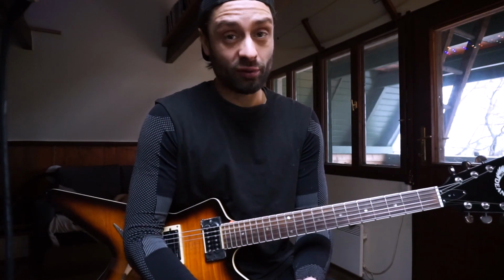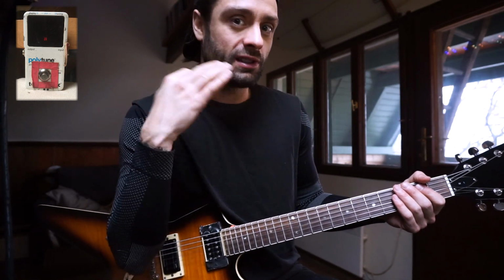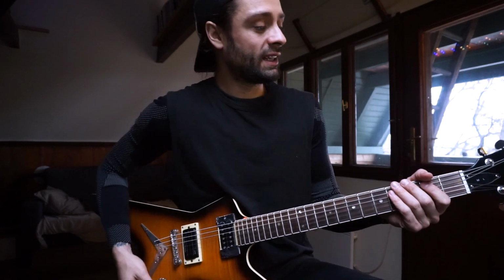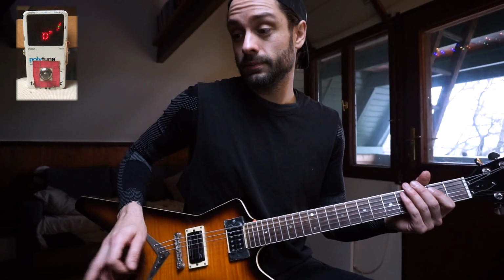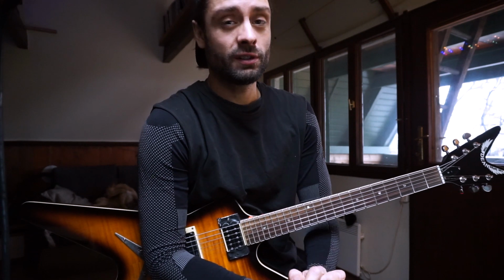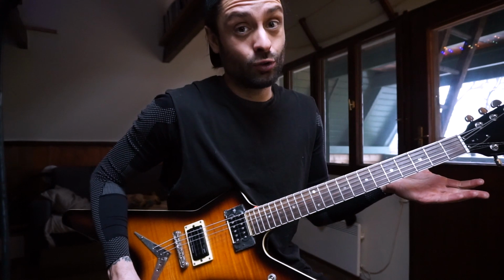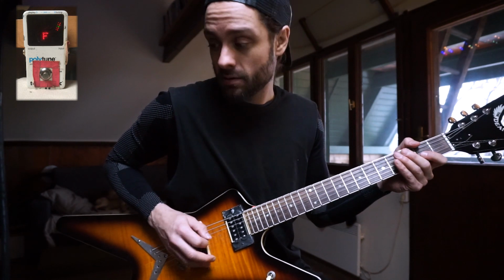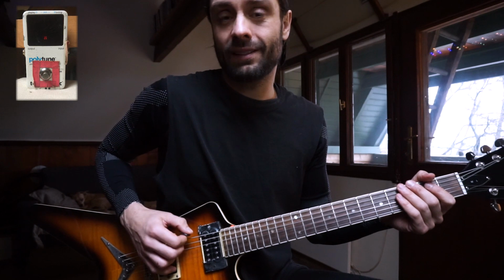ALL PANTERA SONGS & Dimebag's TUNING - tutorial by Attila Voros (talking about & showing it all)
How to tune for playing PanterA songs? In this video I'm talking about ALL PanterA & Dimebag tunings from CFH to RTS albums & live performances! Getcha pull!

00:00 in general about PanterA & Dimebag tunings
01:01 about 425Hz Standard D tuning
02:24 showing 425Hz Standard D tuning (all strings shown)
03:53 about 425Hz Standard E tuning
04:33 showing 425Hz Standard E tuning (all strings shown)
05:59 about 425Hz Drop D
06:23 showing 425Hz Drop D (all strings)
07:33 'Sandblasted Skin' & 'Underground in America'
09:08 about 'It Makes Them Disappear' & 'I'll Cast a Shadow'
09:30 showing their tuning (all strings shown)
10:52 about 'Drag The Waters'
11:25 showing its tuning
12:18 about CFH's 435Hz tuning
12:51 showing 435Hz standard E (all strings shown)
13:44 string gauges for all these songs & tunings

⬇️ ALL PANTERA SONGS / ALBUMS w/ ALL TUNINGS  LISTED  ⬇️

💿 Cowboys From Hell 💿
435 Hz Standard E: Cowboys From Hell, Psycho Holiday, Heresy, Cemetery Gates, Domination, Shattered, Clash with Reality, Message in Blood, The Sleep, The Art of Shredding (w/24 fret guitar)
435 Hz drop D: Primal Concrete Sledge, Medicine Man

💿 Vulgar Display Of Power 💿
425 Hz Standard D: A New Level, Walk
425 Hz Standard E: Mouth for War, Fucking Hostile, This Love, Rise, Live in a Hole, Regular People (Conceit), By Demons Be Driven, Hollow
425 Hz Drop D: No Good (Attack the Radical)

💿 Far Beyond Driven 💿
425 Hz Standard D: Becoming, 5 Minutes Alone, I’m Broken, Good Friends and a Bottle of Pills, Hard Lines and Sunken Cheeks, Use My Third Arm, Throes Of Rejection
425 Hz Standard E: Strength Beyond Strength, Slaughtered, 25 Years, Shedding Skin, Planet Caravan

💿 The Great Southern Trendkill 💿
425 Hz Standard D: The Great Southern Trendkill (w/24 fret guitar), War Nerve, 10’s, 13 Steps to Nowhere, Suicide Note Pt.II, Living Through Me (Hells Wrath), Floods
425 Hz G/G/C/F/A/D: Underground in America, Sandblasted Skin
425 Hz Standard C#: Drag The Waters
435 Hz Standard D: Suicide Note Part I (12 string acoustic)

💿 Official Live 101 Proof 💿
425 Hz Standard D: Where You Come From, I Can't Hide

💿 Reinventing The Steel 💿
425 Hz Standard D: Hellbound, Goddamn Electric, Yesterday Don’t Mean Shit, Revolution Is My Name, Death Rattle, We’ll Grind That Axe for a Long Time, Uplift
425 Hz Drop C: It Makes Them Disappear, I’ll Cast a Shadow
425 Hz Standard E: You’ve Got to Belong to It

By becoming a Patron You can get:
- Backing tracks in standard tunings
- Tabs in GuitarPro 6/7 and PDF format
- Participation in deciding on which song / solo I should be making the next videos for
- Skype Guitar Lessons / Chats

If You like what You hear/see it would mean a lot if You would follow me on:

Get my first solo album (also my band) 'Blink of an Existence' by Strength Of Will: